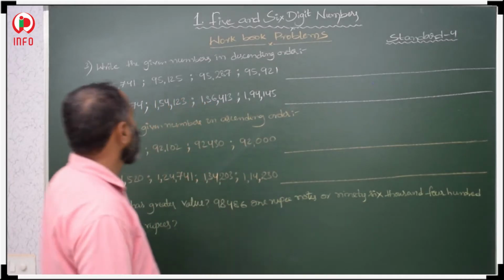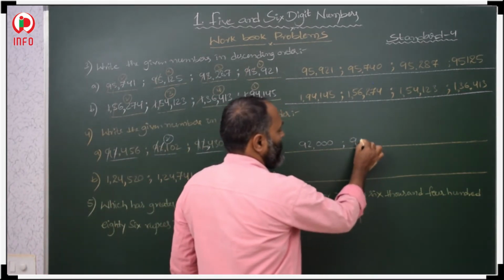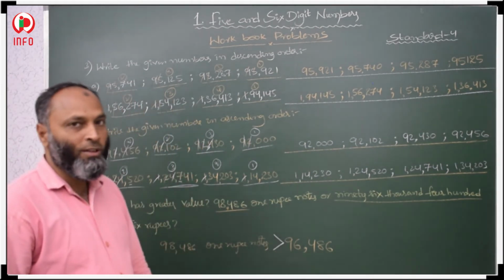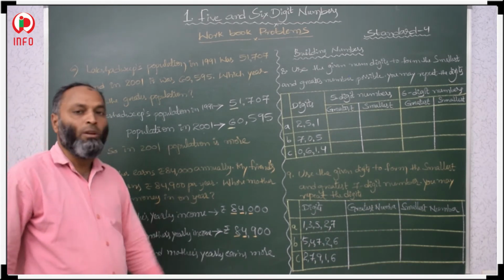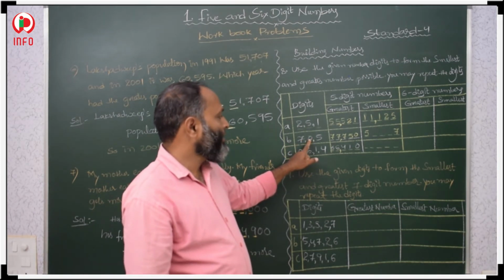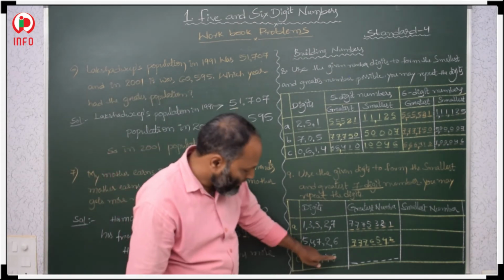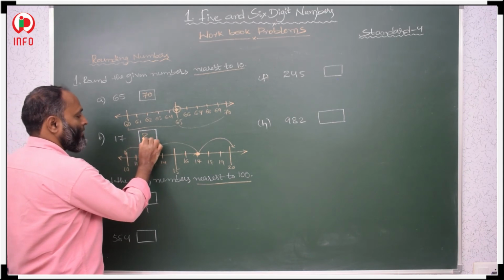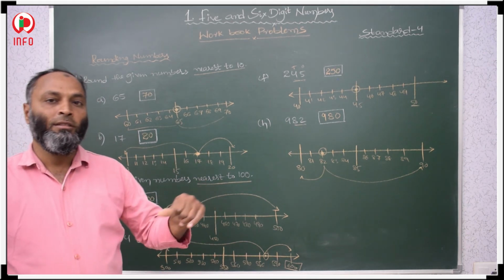01 five and six digit numbers WB - part 2